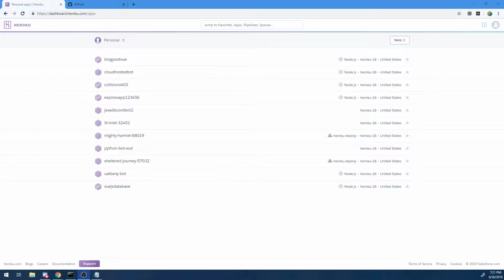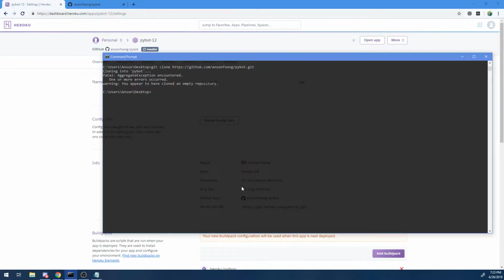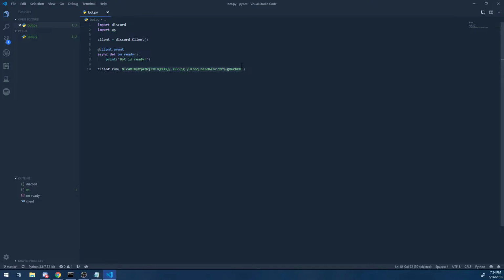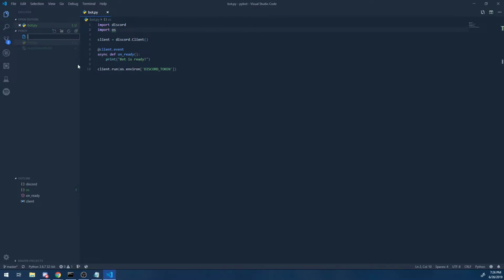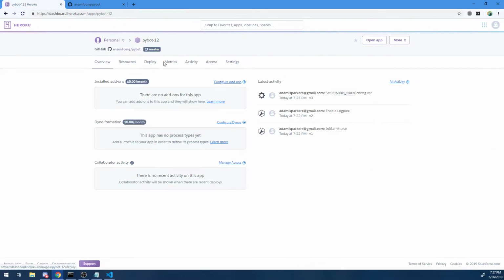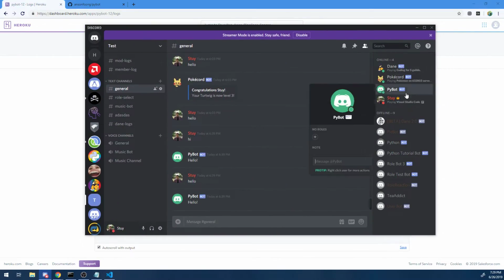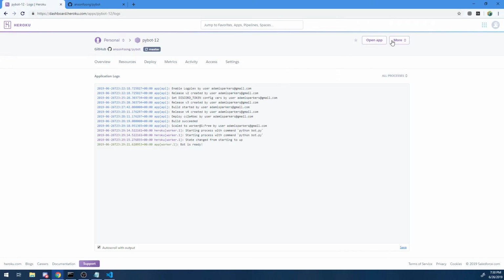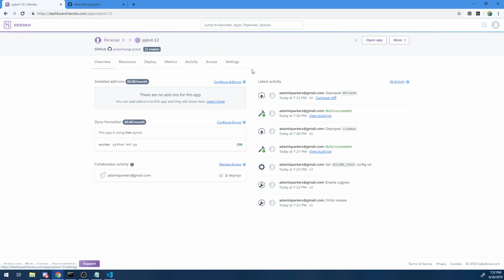How to host a Python Discord Bot on Heroku 24/7 (discord.py, or any python library!)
In this tutorial, I'll show you how to host a Python Bot on Heroku so that it'll stay up 24/7. This works with any discord lib written in python.